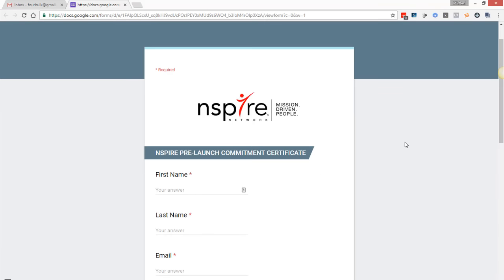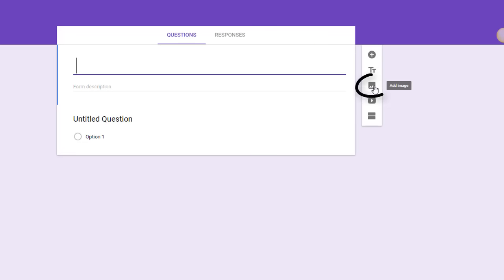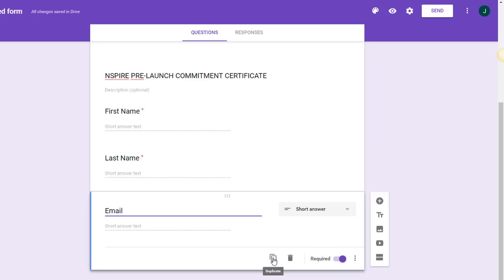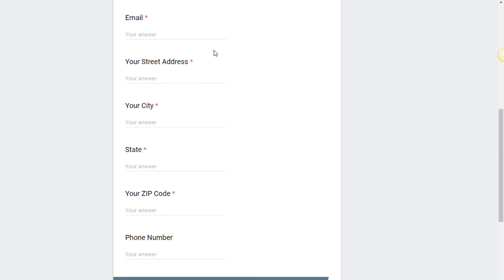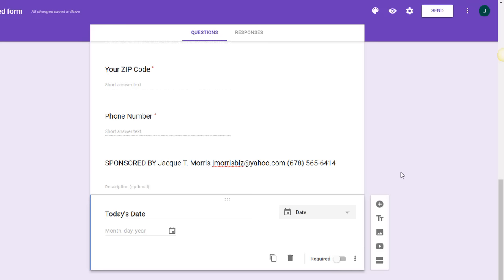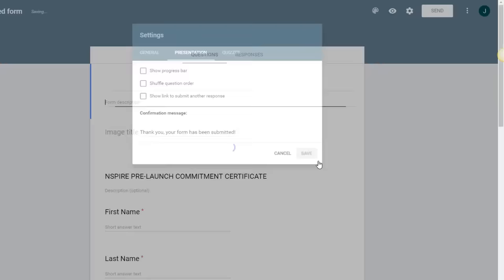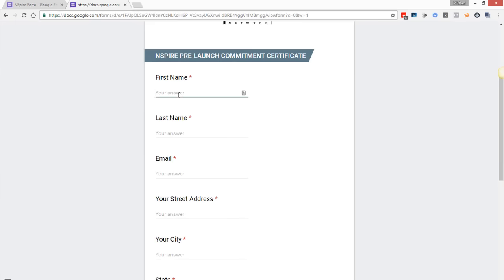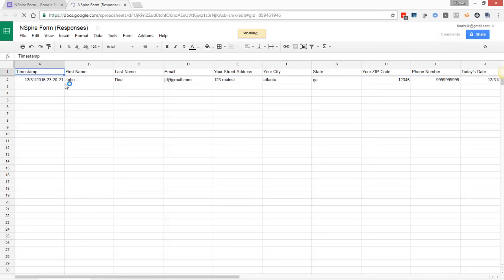Nspire Network How To Create Your Google Form